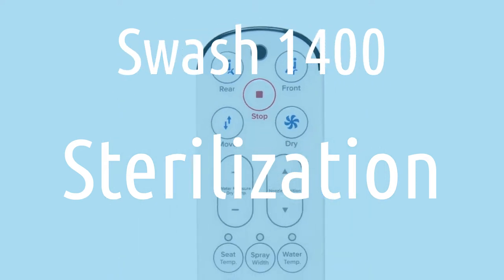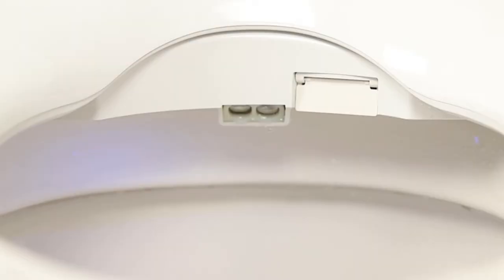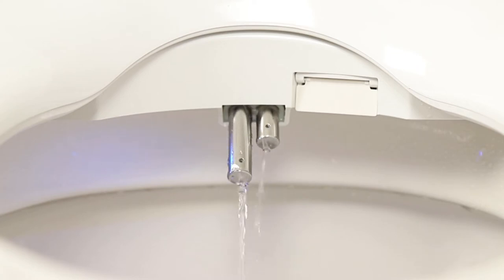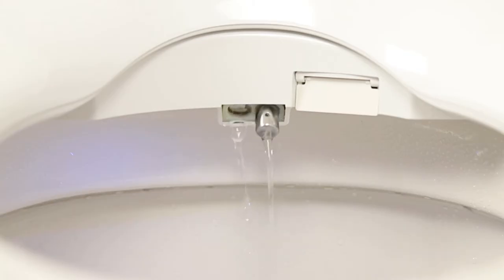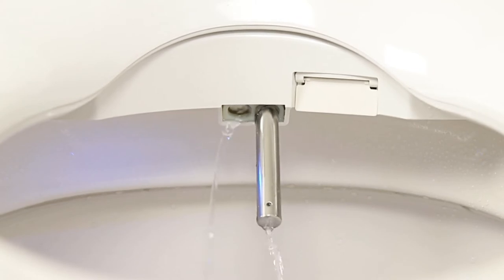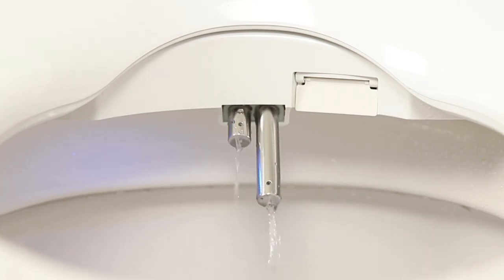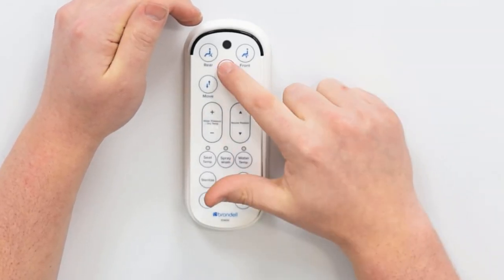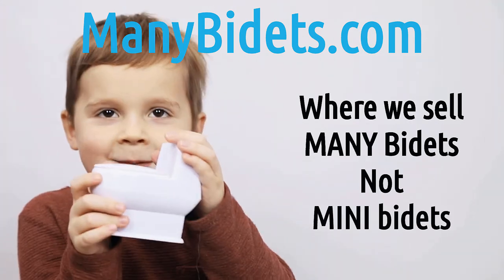Brondell Swash 1400 bidet seat Remote- Nozzle Sterilization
The Brondell Swash 1400 bidet seat has the ability to sterilize it's dual nozzles. The 1400 uses a silver-nano technology in its process that is also used in hospitals to sterilize their surgical tools!

Transcript:
The Swash 1400 also offers a sterilization function.

It's as easy as pressing the sterilize button on the remote. You'll know that the sterilization functionality is working, because you'll see the nozzles come out, alternating back and forth and running water over those nozzles. It's running water over those nozzles with water that's been sterilized, using Silver Nano technology; It's the same technology that's used in a lot of hospitals, to sterilize surgical equipment. If you see the nozzles coming in and out and water running over those nozzles, that's an indication that the sterilizing is happening and this is one of those features you don't need to be seated on the unit, in order for it to operate. You can just sterilize those at any point.

That functionality can then be turned off, when you feel like it's done, by pressing the “Stop” button on the remote.

00:00 Introduction
00:05 Swash 1400 Sterilization Feature - How to
00:51 How to Step the Sterilization Function on the Remote